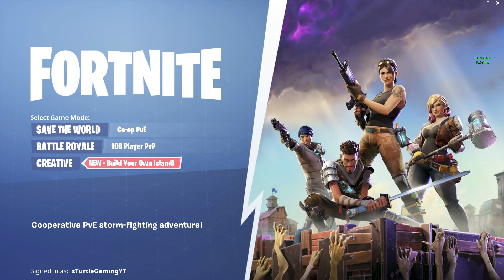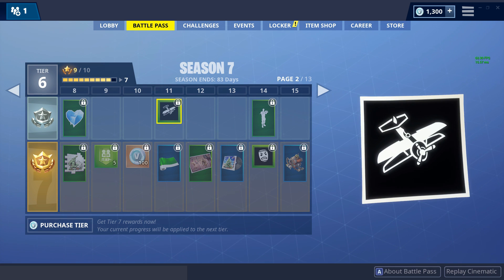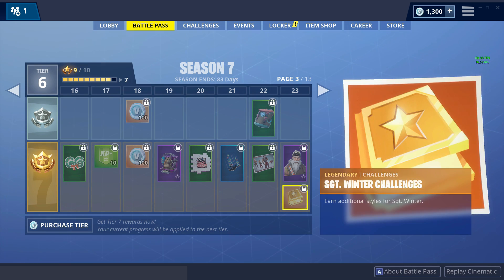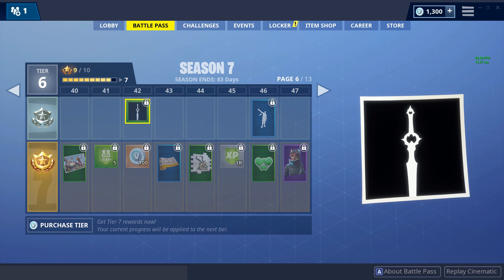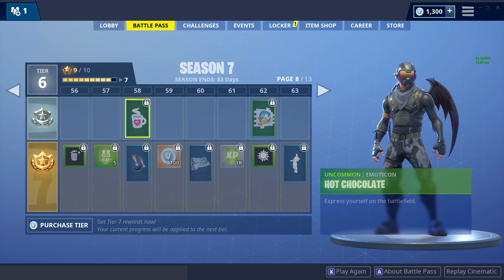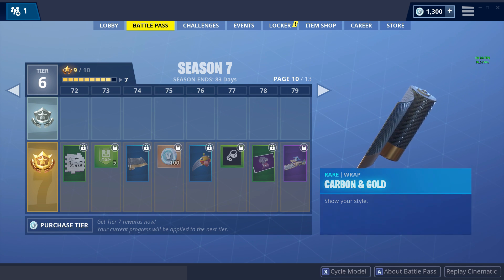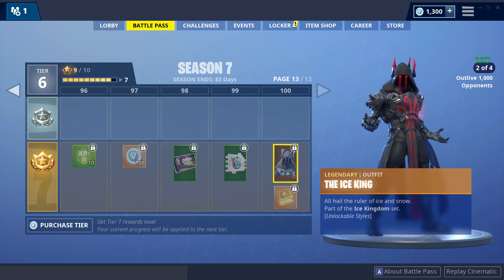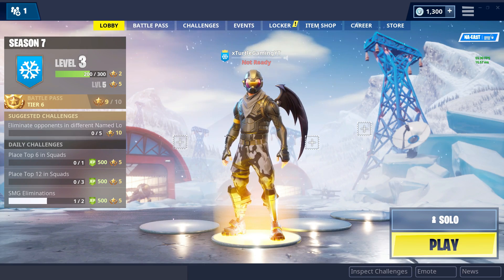NEW SEASON 7 ALL BATTLE PASS TIERS AND SKINS | FORTNITE SEASON 7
Xbox: UpsetHailGaming
I like turtles :p